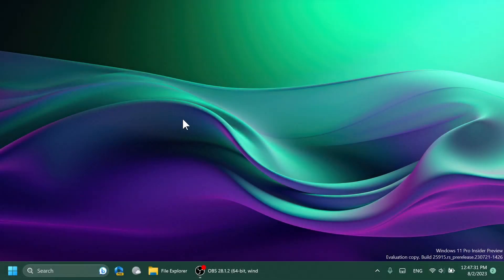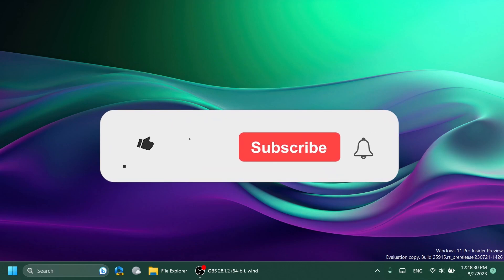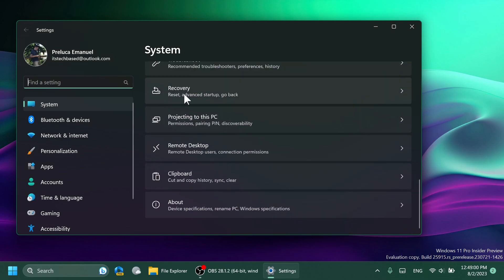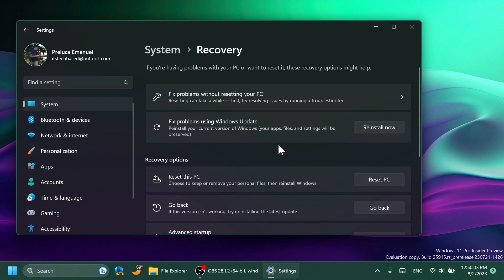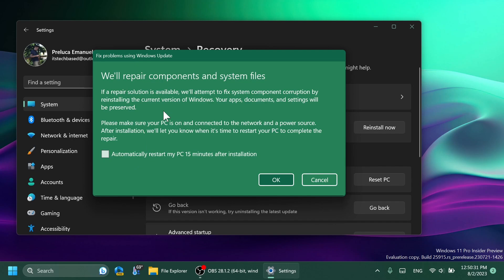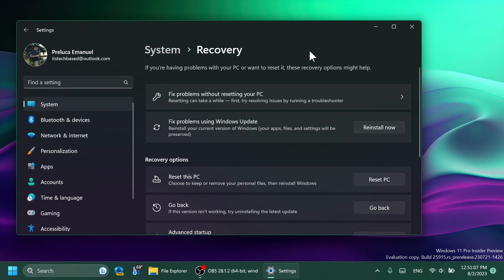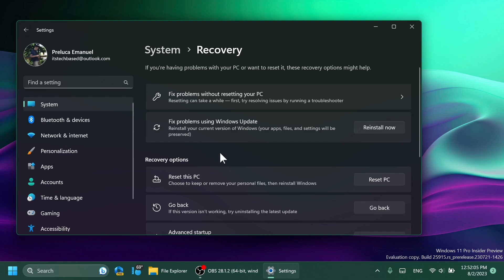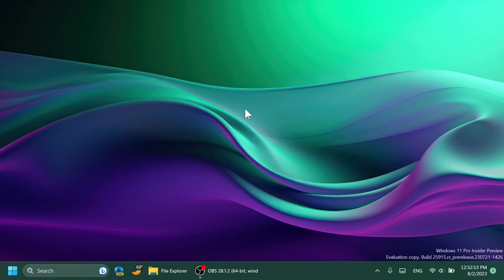Windows 11 23H2 Most Useful New Feature